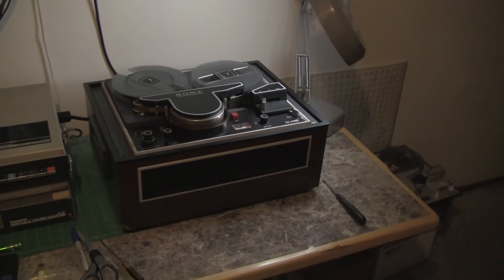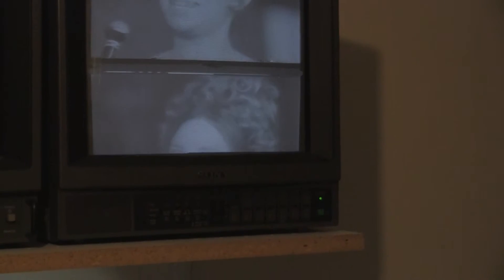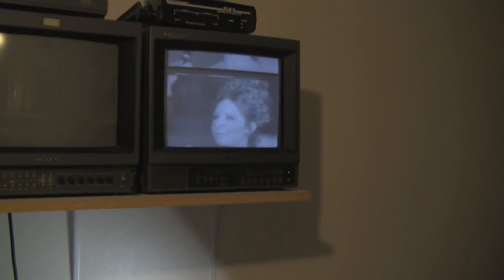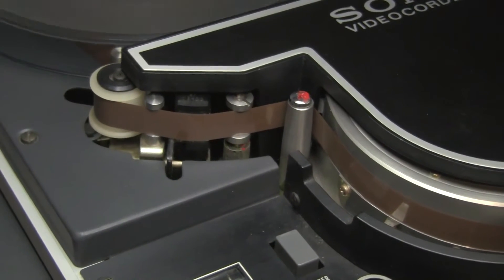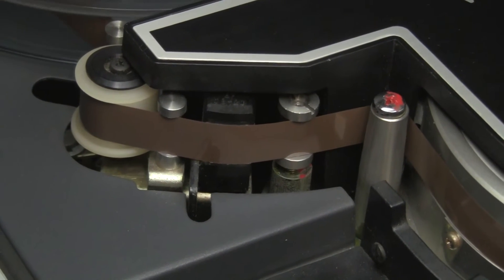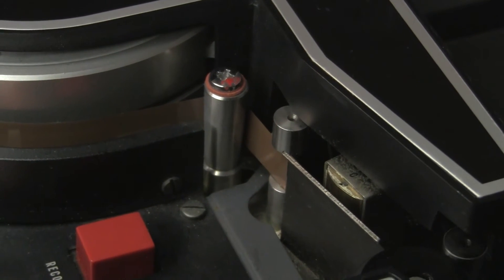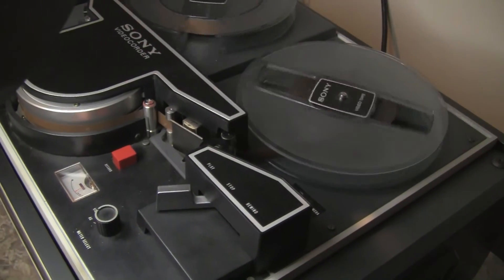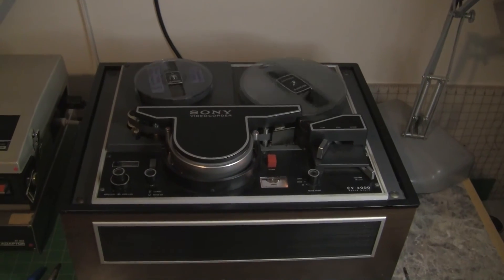Sony CV-2000D in Operation after 40 years!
The Sony CV-2000D was manufactured in 1965. This machine is over forty years old and still going. I show it in operation, with all its warts and wrinkles. Also provide a quick description of the tape path through the machine, including describing two kinds of video tape. This is an on going series of videos I am producing as we lead up to the Early Television Conference convention this year. (Google for it) I will be showing some of this wonderful quaint technology there this year.